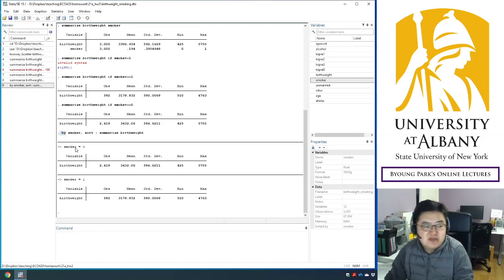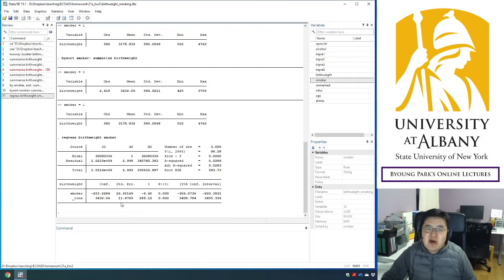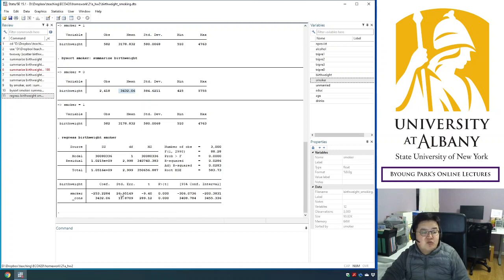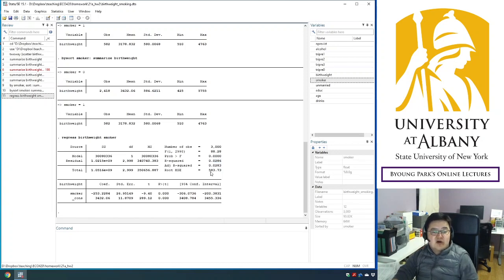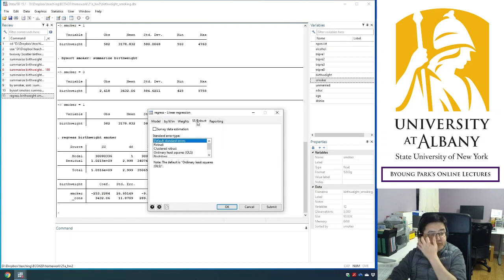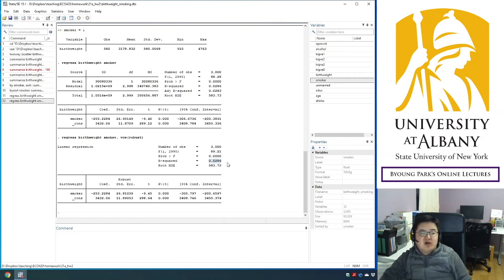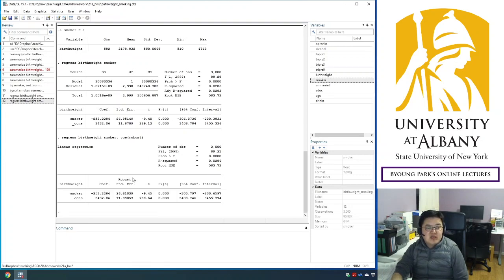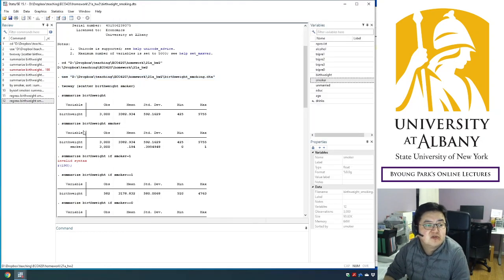eco420 L10 5